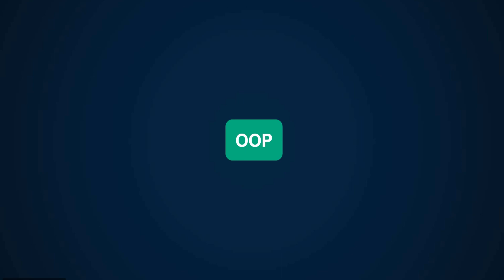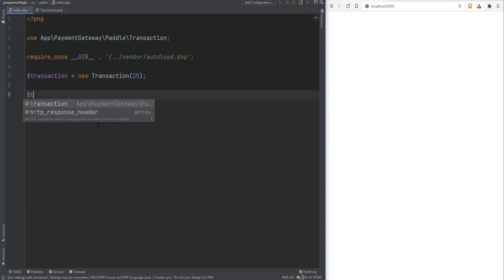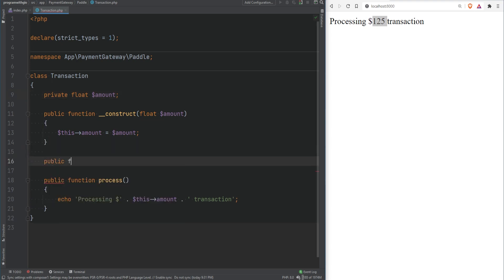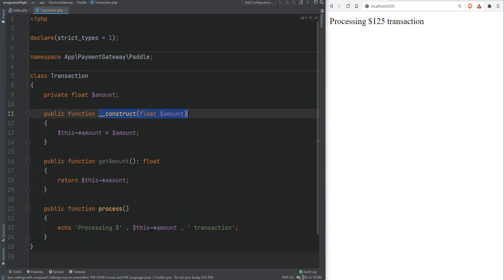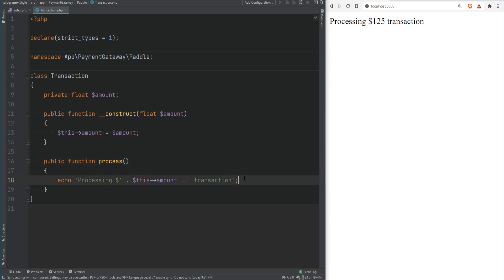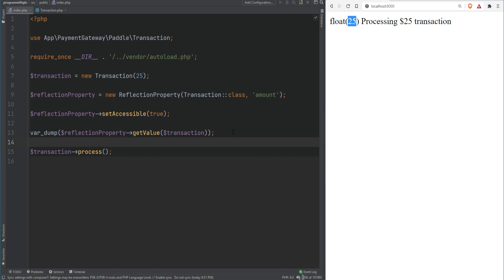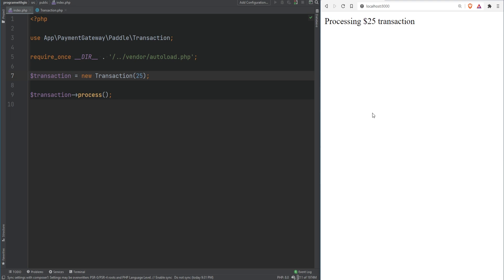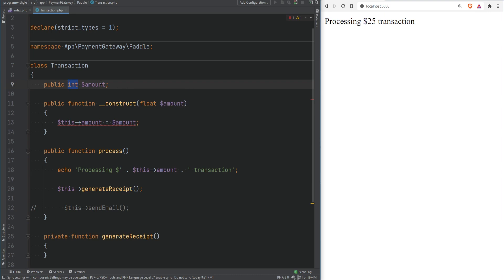PHP - Encapsulation & Abstraction - Full PHP 8 Tutorial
This video covers two out of four Object Oriented Programming principles: encapsulation & abstraction. I cover how encapsulation & abstraction can be broken & some tricks to accessing private & protected properties and methods.